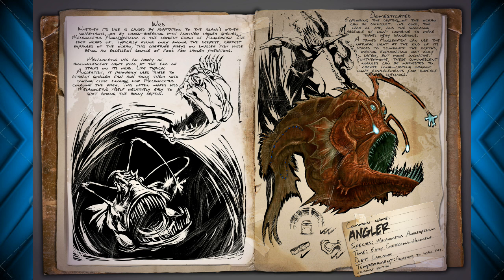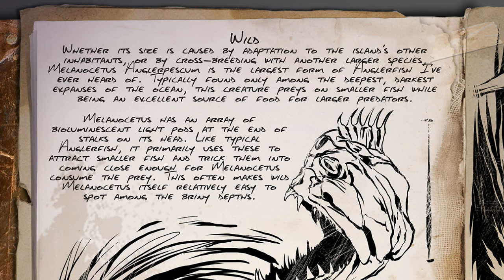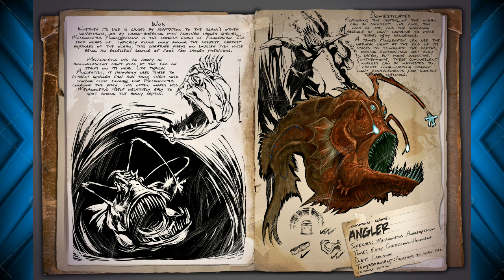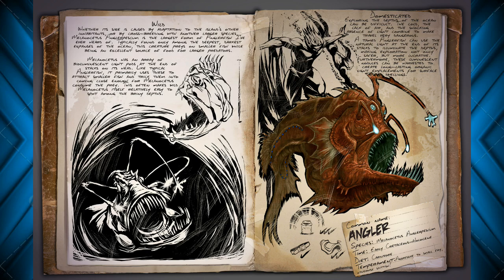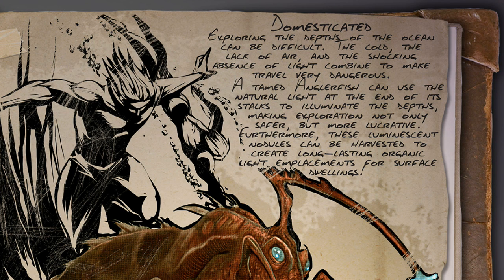Angler Fish! (ARK: Survival Evolved Dossier) #46: ARK Melanocetus Update & Spotlight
I do Lets Play, Dossier, ARK How to's, Guides,  ARK Updates, ARK Theories, Minecraft, Pixelmon, and More!)

 ( I Stream 2-3 Times a week!)